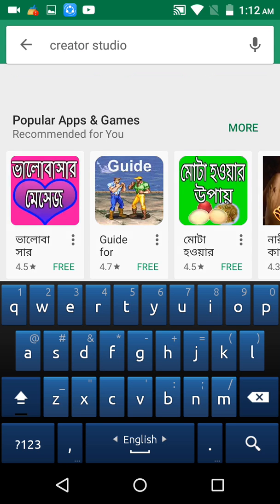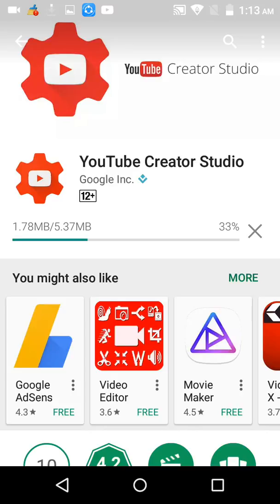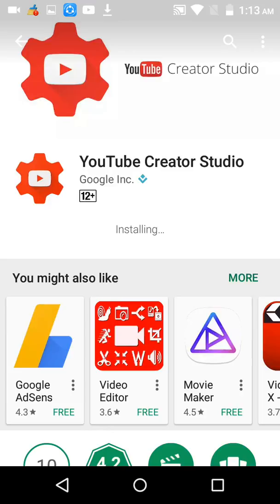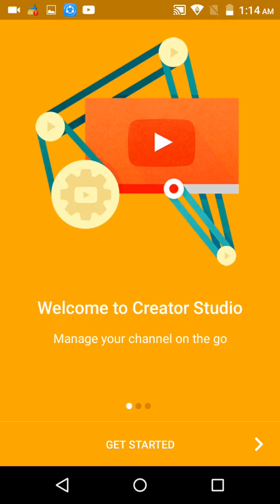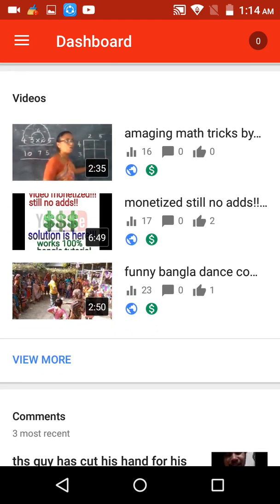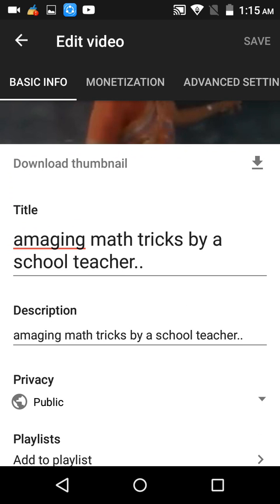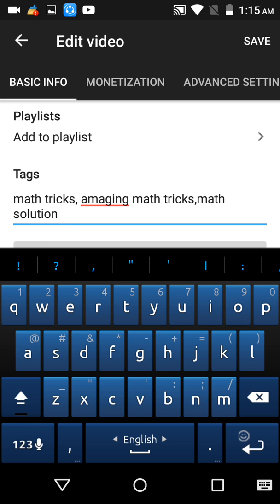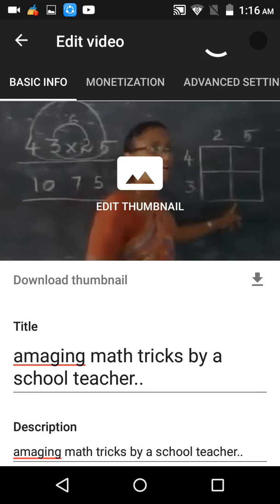how to add tags or custom thumbnail on youtube video using android mobile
hello, viewers , you might tried to add tags or custom thumbnail by using youtube apps on your android mobile.. but unfortunately there is no option of adding tags on your android phone or ios. but here there is the solution. by using this tricks you will be able to know how to add tags on your youtube videos or  how to change custom thumbnails easily.. :)